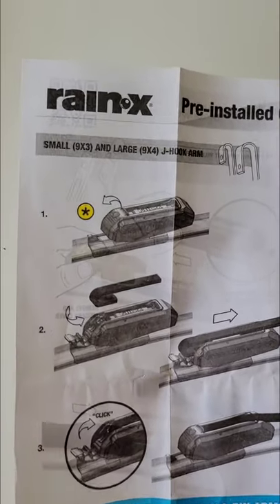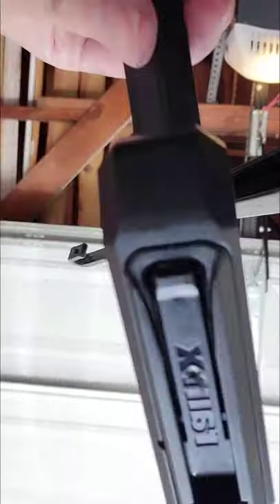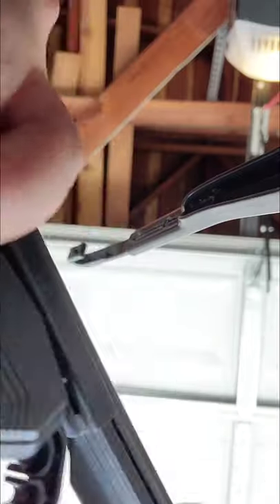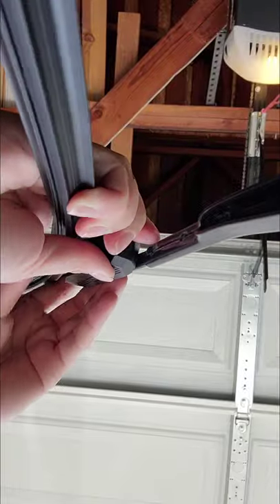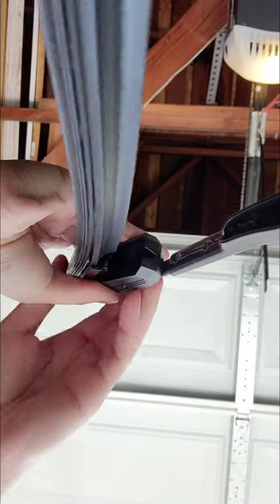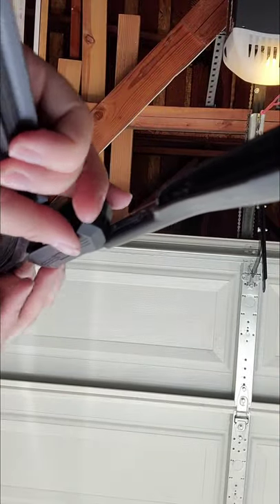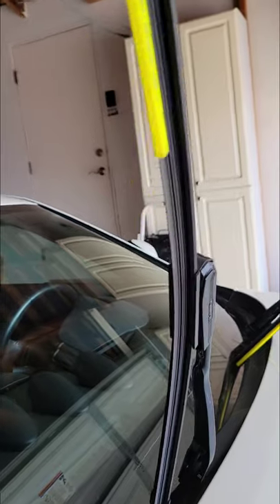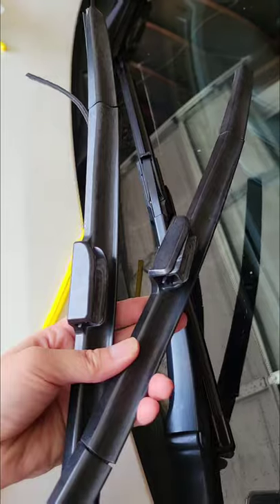HowTo Change Wiper Blades On 370z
Hi YouTube! Don't forget to check the specs on what size wiper blades your car needs before purchasing new ones! Hope you enjoyed the video!